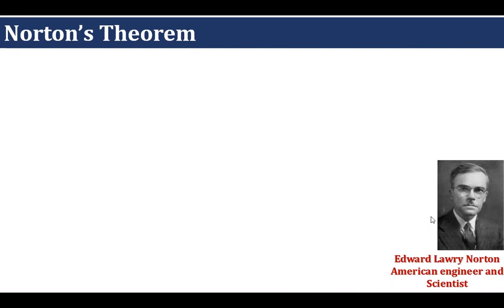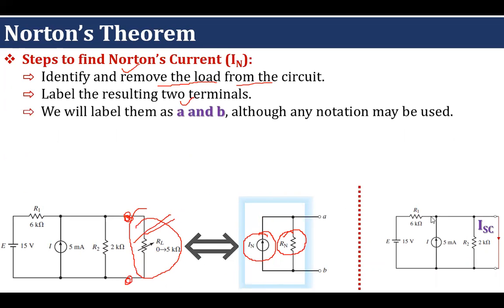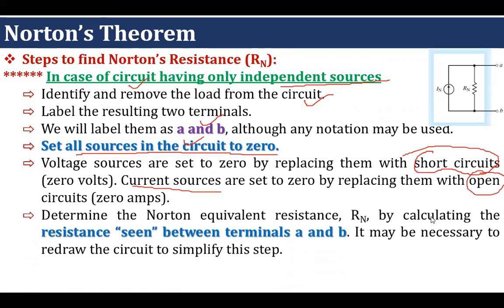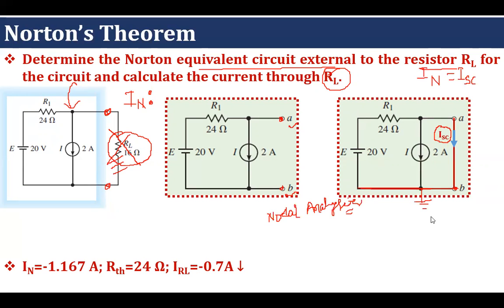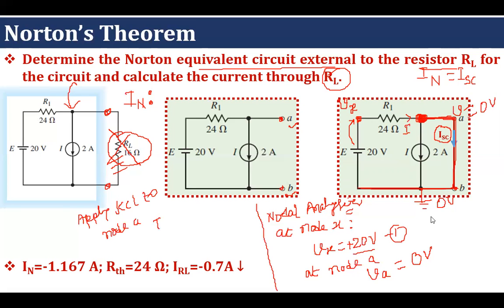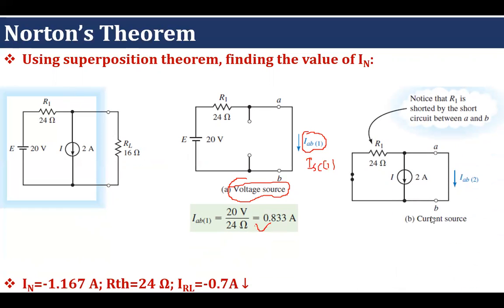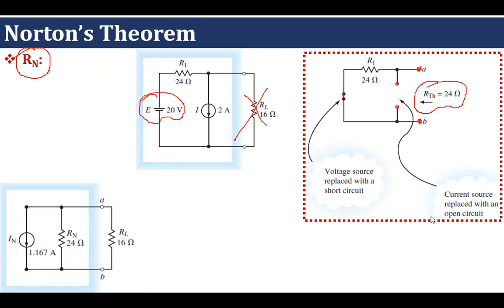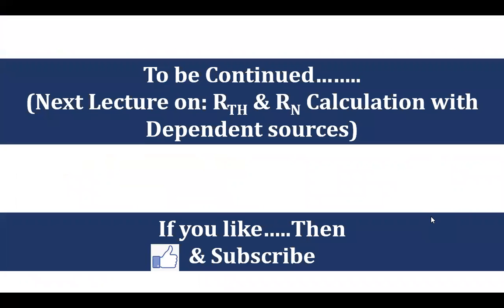Norton’s Theorem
This lecture explains the Norton's theorem with example.